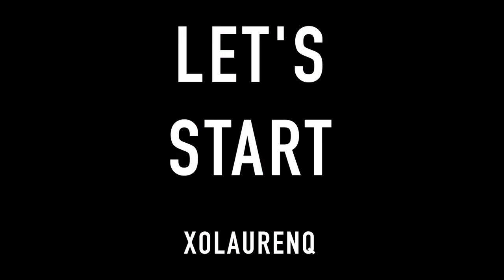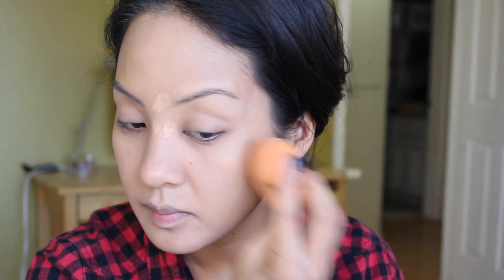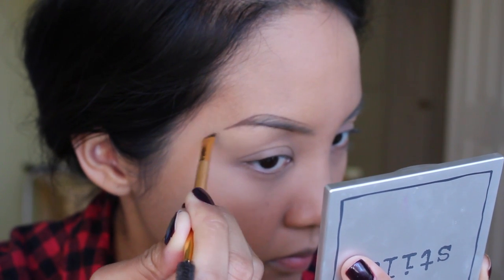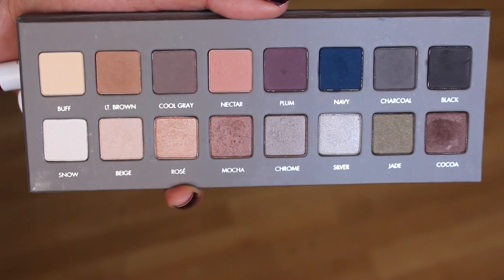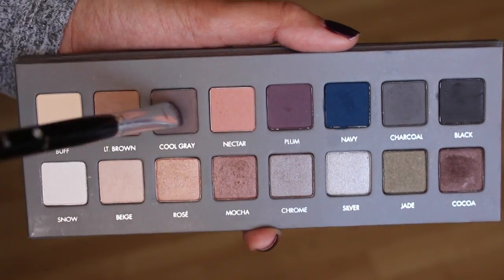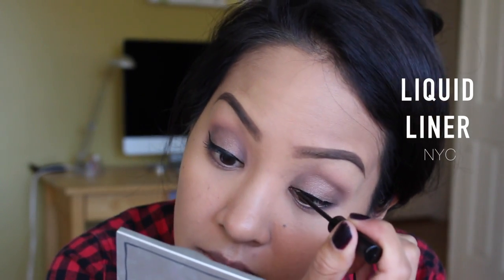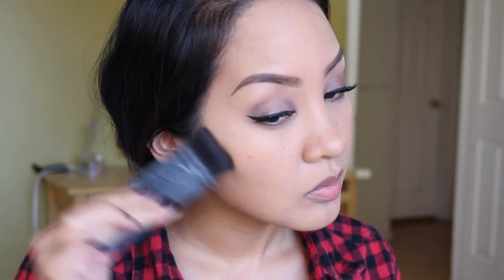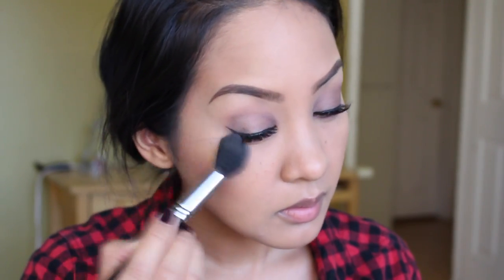Grey and Ox Blood | xolaurenq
Easy peasy makeup tutorial with DUPES! As usual everything will be Linked & Listed down below. =) xo

nerdie stuff:

Canon T5i

xo, laurenq

fin.